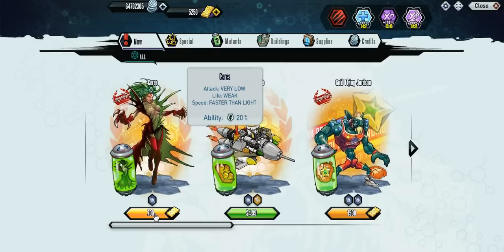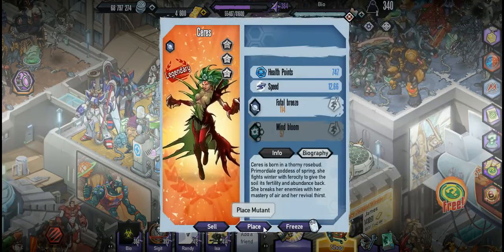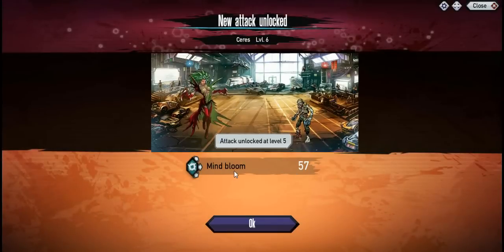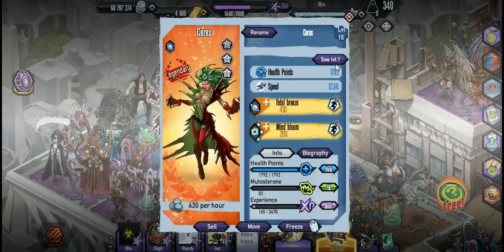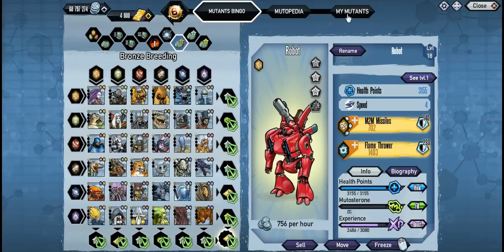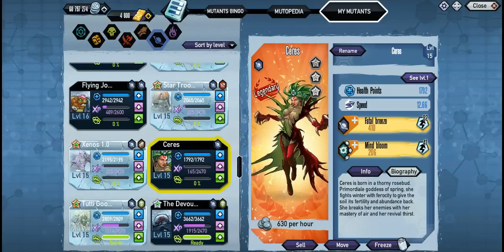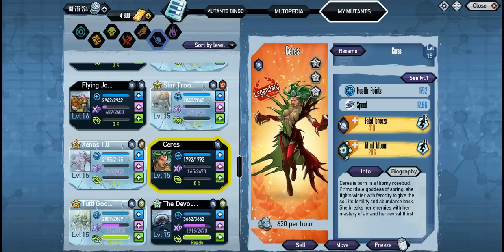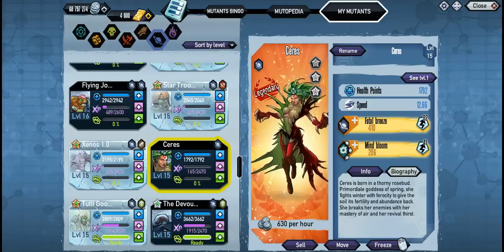Mutants Genetic Gladiators (Ceres)